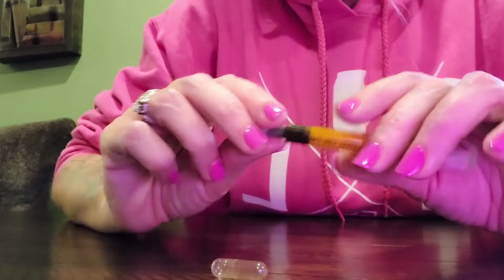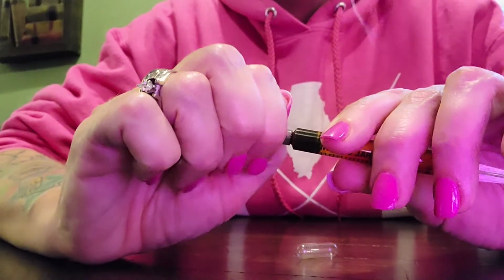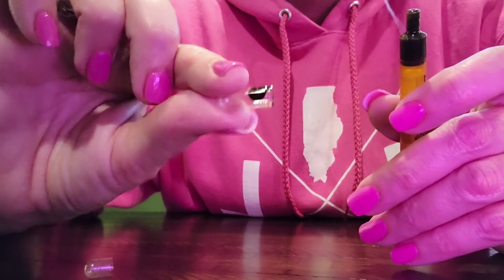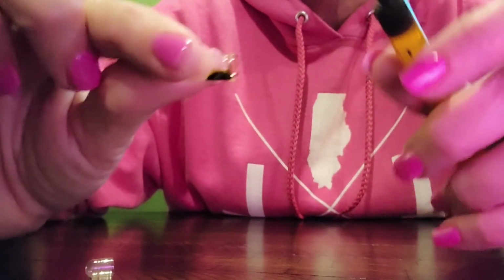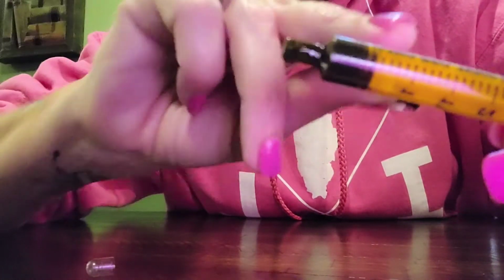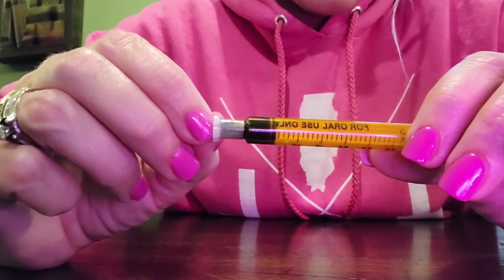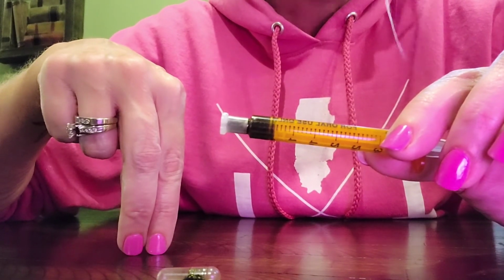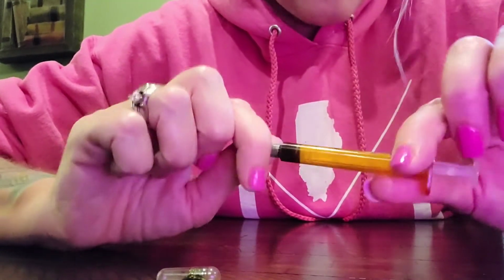High THC Cannabis Oil Dosing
For Cancer and other debilitating diseases